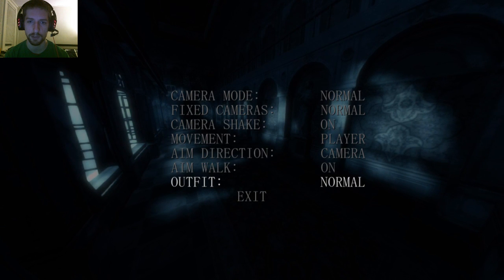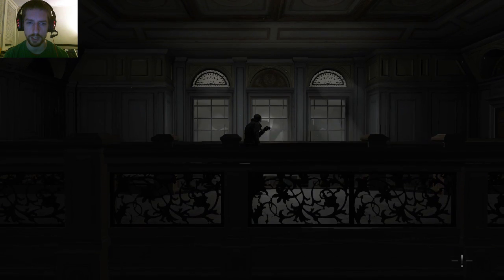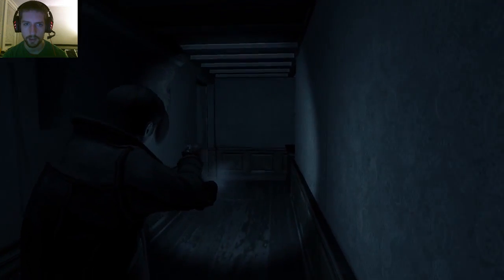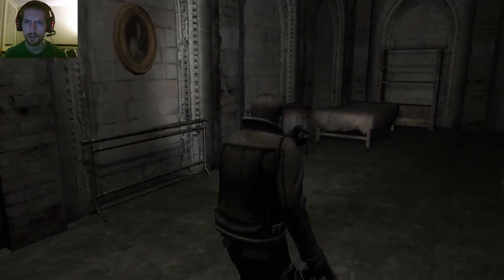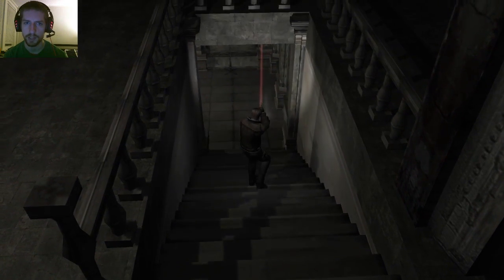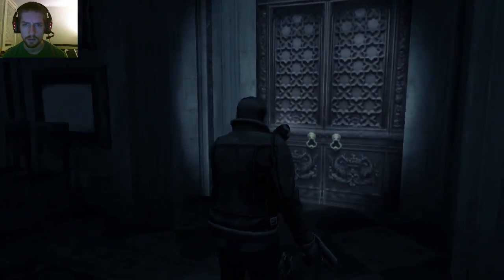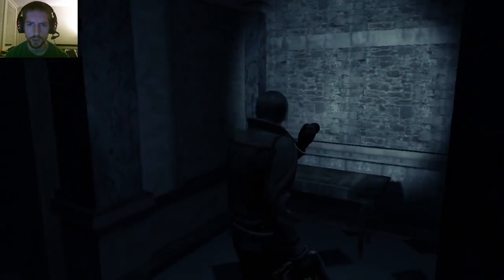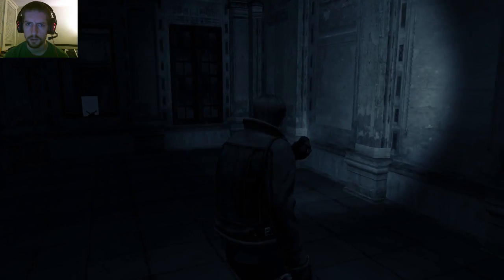Resident Evil: Code Madman (DEMO) - Full Playthrough/Good Ending - RE 3.5 Hookman Fan Game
A fan recreation of what Resident Evil 4's first concept was, Project Hookman. What everyone calls Resident Evil 3.5.

Supporters:
-supergorski
-kerfufflee
-Washu
-DAMNjacquie
-John

Walkthrough Playthrough Let's Play Commentary